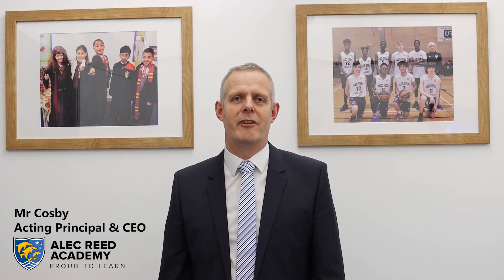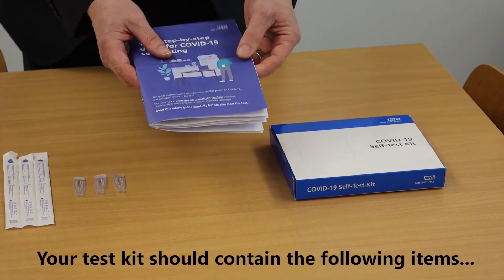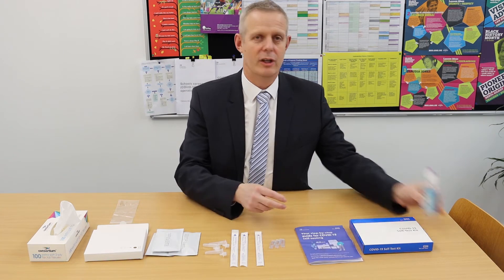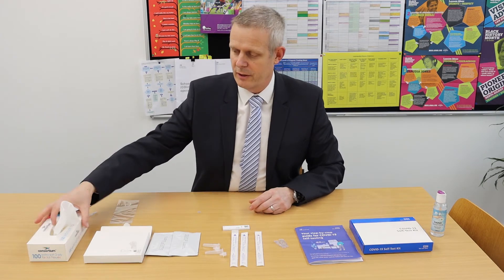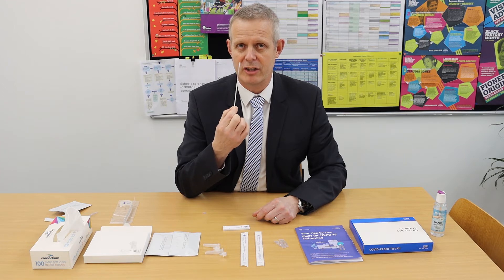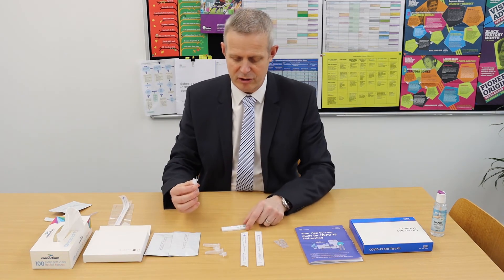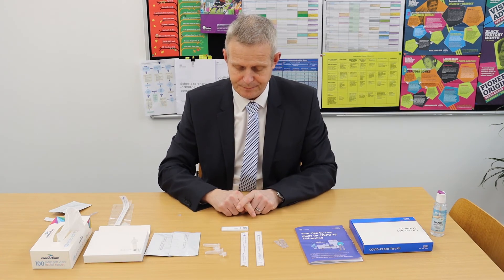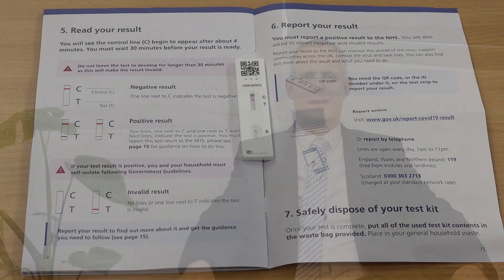Mr Cosby's Weekly Updates - Week 20